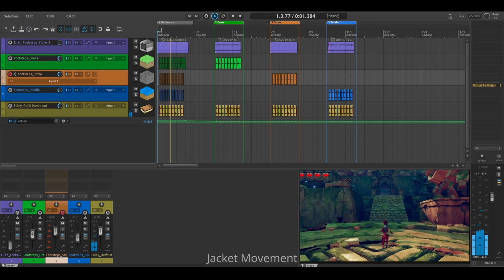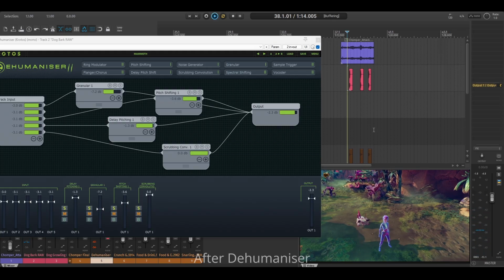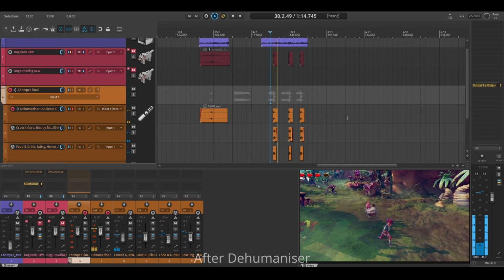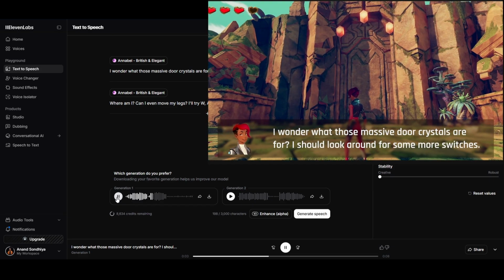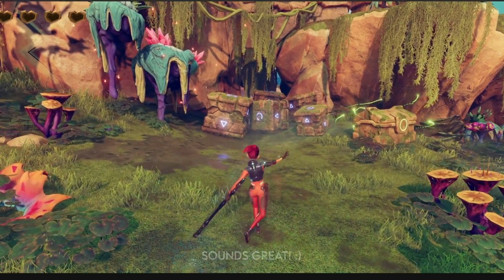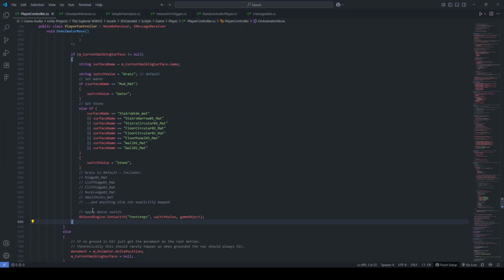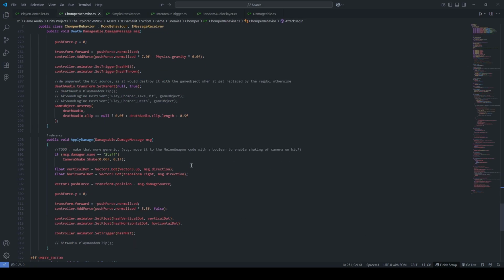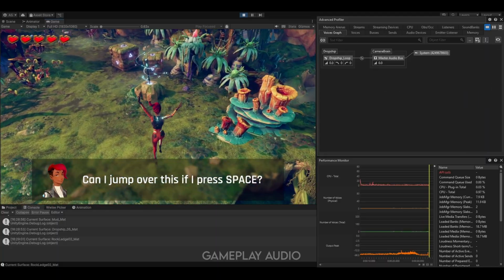Sound Design & Integration Demoreel | Unity + Wwise + C# Coding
Sound design and implementation using Unity, Wwise, and the Explorer 3D Game Kit.

00:00 - Intro
00:15 - Sound Design
01:53 - Voiceovers & Emotes
02:26 - Wwise Integration with Code
03:17 - Final Gameplay